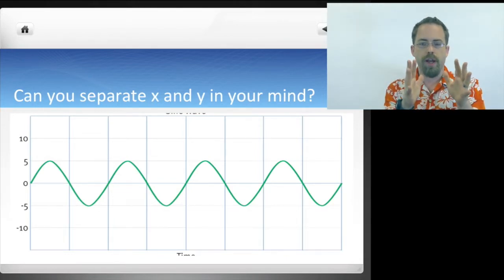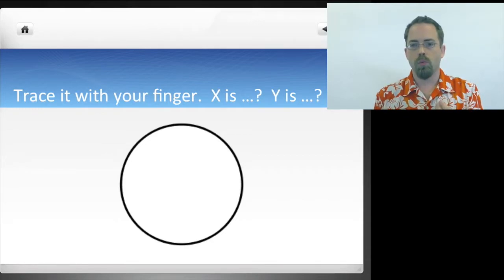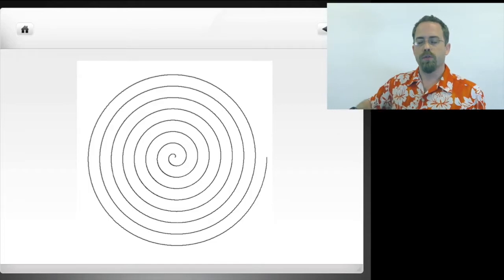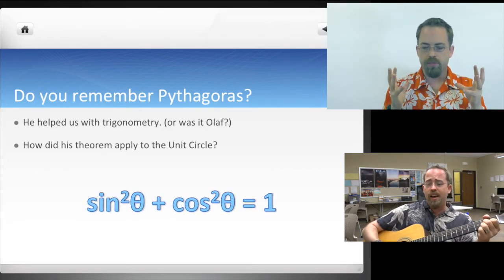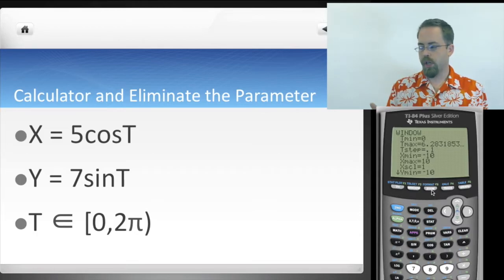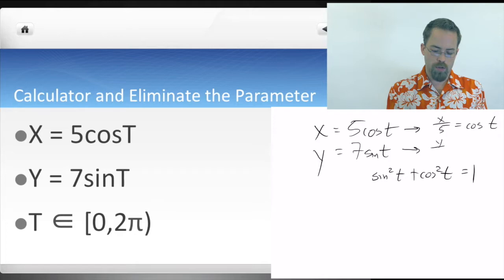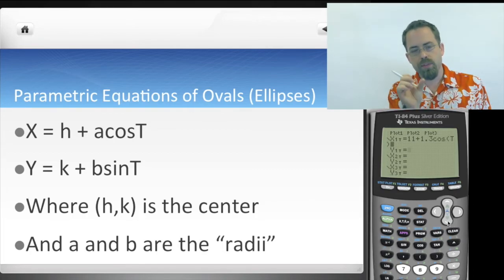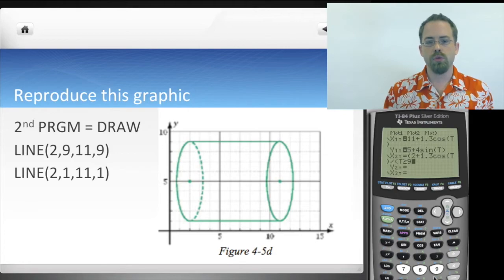4-5: Parametric Functions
The lecture corresponding to Foerster 4-5.  I go a little overboard at the end, so look on page 179 for how to make the calculator picture for class.